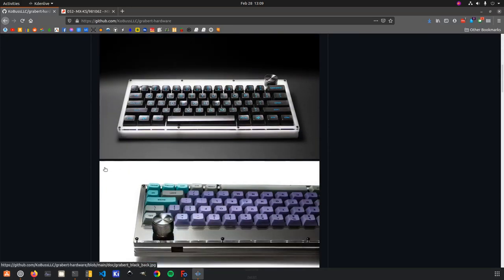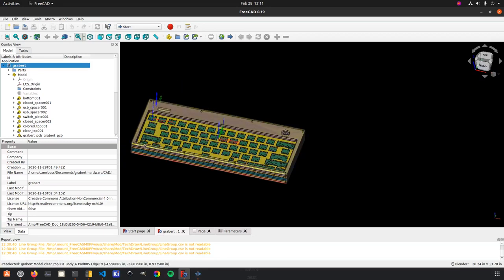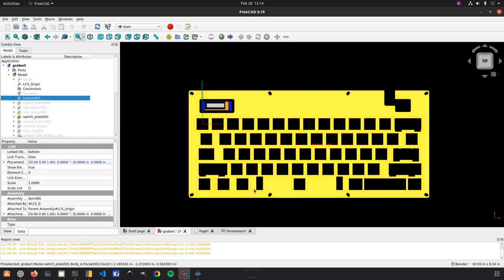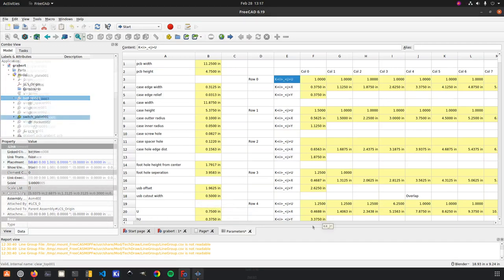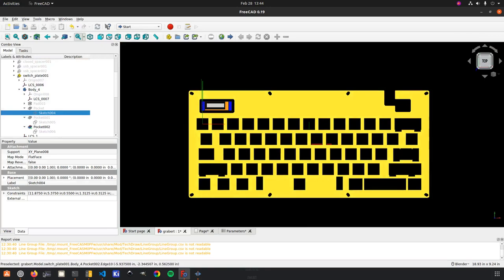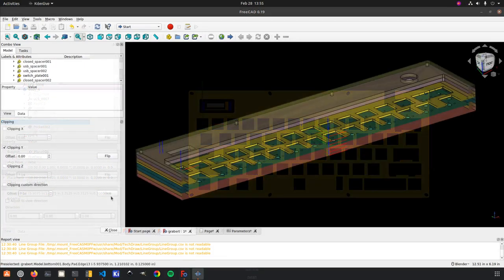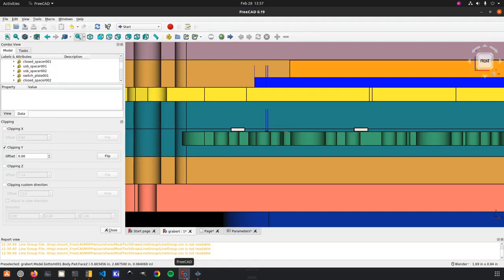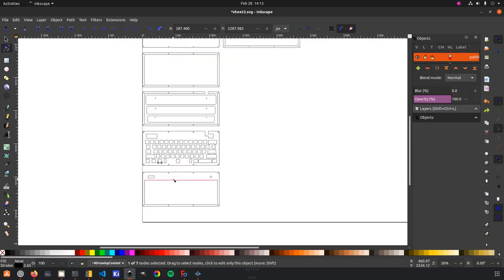How we designed an acrylic mechanical keyboard case!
How we designed the Grabert mechanical keyboard case!